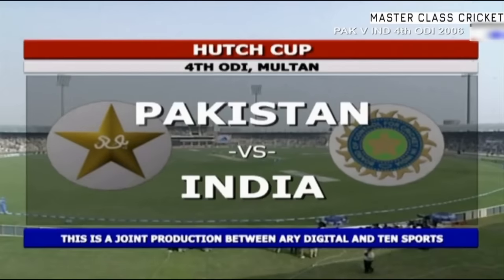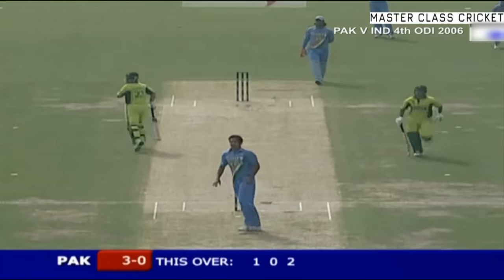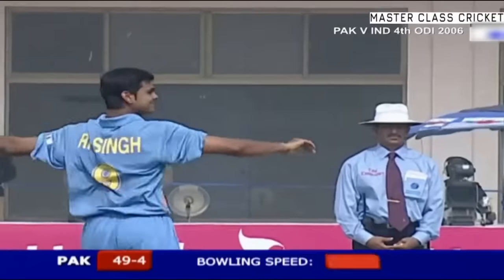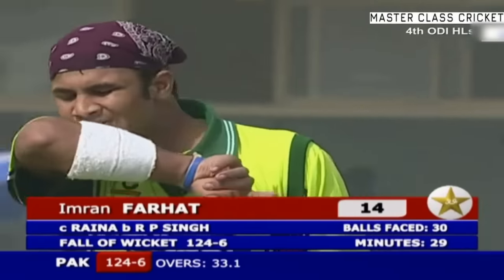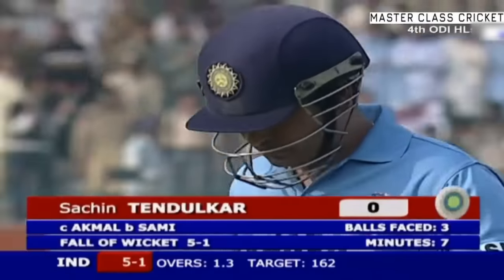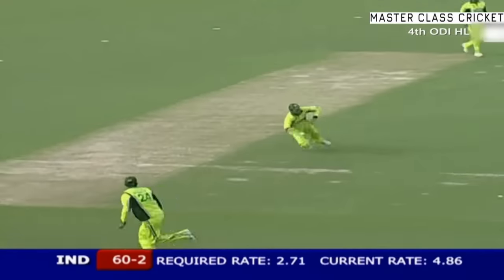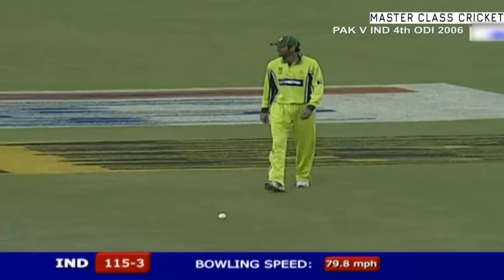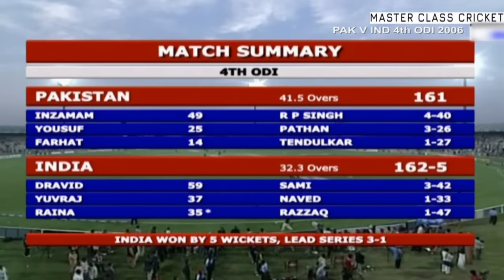The Visitors romped home with 17.3 overs to spare | 4th ODI | PAK V IND | 2006 | MATCH HIGHLIGHTS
An inspired India decimated Pakistan with an emphatic five-wicket victory to clinch the one-day series by taking an invincible 3-1 lead. After bundling out the hosts for a paltry 161 in 41.5 overs, the Indians romped home with 17.3 overs to spare to record their second consecutive one-day series triumph on Pakistani soil since the 2004 tour.

It was an awesome all-round display by the visitors who relied on newcomer Rudra Pratap Singh (4-40) and Irfan Pathan (3-26) before captain Rahul Dravid (59) and the in-form Yuvraj Singh (37) made useful contributions to steer the team to a facile victory, leaving a capacity crowd at the Multan Cricket Stadium shell-shocked.

Young guns Suresh Raina (35 not out) and Mahendra Singh Dhoni (2 not out) provided the finishing touches to a remarkable triumph built around exemplary team work.

The Indian dressing room erupted in joy as Raina pulled part-timer Imran Farhat to the boundary to fetch India the winning runs in what turned out to be a lop-sided contest.

The visitors could not have chosen a better venue to deliver the knockout punch, coming as it did in the hometown of captain Inzamam-ul Haq, who top scored for the hosts with a defiant 49.

Dravid elected to field after winning the toss and his bowlers responded brilliantly to reduce the formidable Pakistan batting line-up to 29 for four by the 13th over. The home team never really recovered from the early jolts.

Barring Inzamam, none of the Pakistani batsman could hang around for long as the Indian pacers managed to obtain some assistance from the track in the early stages of the contest.

It was a pathetic display by the Pakistan batsmen who had no answers to the energetic Uttar Pradesh paceman R.P. Singh and Pathan, who wrecked the hosts with fiery spells.

However, a good start also eluded the Indians with openers Sachin Tendulkar (0) and Gautam Gambhir (21) perishing early with only 29 runs on the board, comeback man Mohammad Sami (3-42) doing the damage.

Dravid then guided the tourists with a fine innings of 59 containing nine fours before falling leg before to a swinging full toss from Sami.

Yuvraj (37 in 57 balls) paved the way for the victory with a third-wicket partnership of 85 in 106 balls.

The Punjab batsman struck six fours but his dismissal as well as that of Mohammad Kaif (0) in a span of eight balls provided Pakistan renewed hopes of a dramatic turnaround.

Dravid also fell after facing 72 balls when India needed 29 more runs to win.

Raina, getting his first chance to bat in the series, played in an impressive fashion and hit six fours in his 34-ball knock to guide the team to victory.

In the morning, another UP youngster — R.P. Singh — took 4 for 40 after coming first-change, including two wickets off successive balls, to steal the show.

The 20-year-old paceman was even on a hat-trick in his first six-over spell after sending back in-form batsman Shoaib Malik and vice-captain Younis Khan off successive balls in his very first over.

The Rae Bareilly youngster failed to complete the feat but came back in the second spell to take two more wickets while Pathan also bowled with a lot of verve.

Pakistan had little to show for in their do-or-die encounter, barring Inzamam’s determined knock of 49 in 62 balls with seven fours, as the batsmen failed to handle the pressure of a huge home crowd.